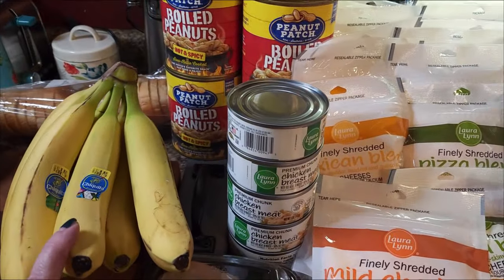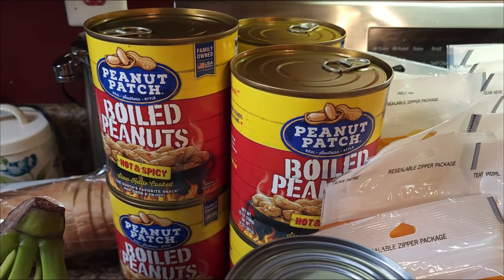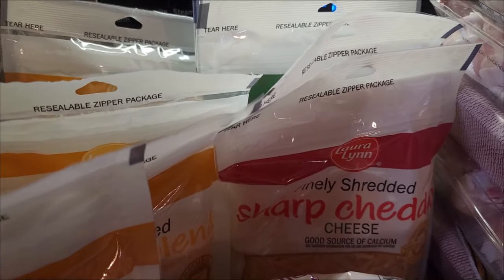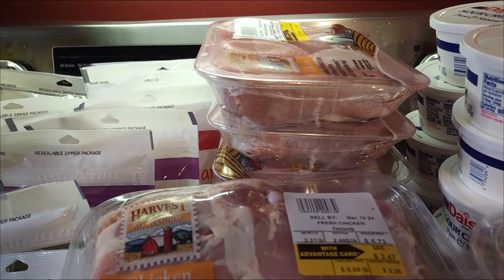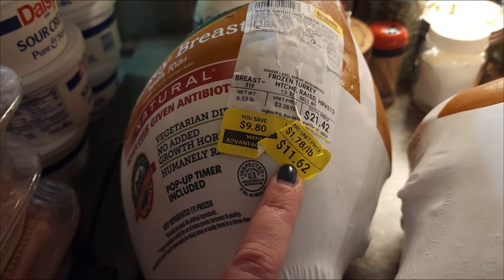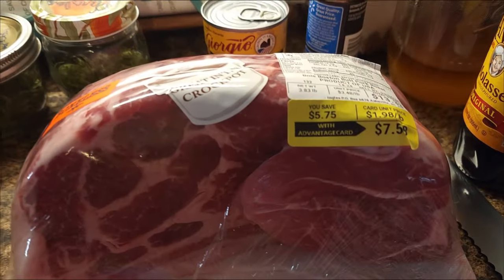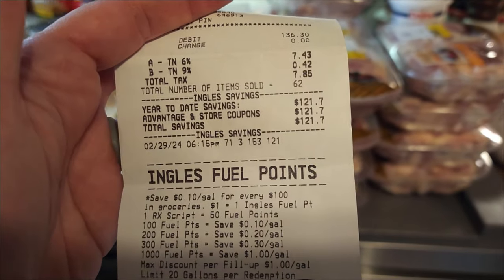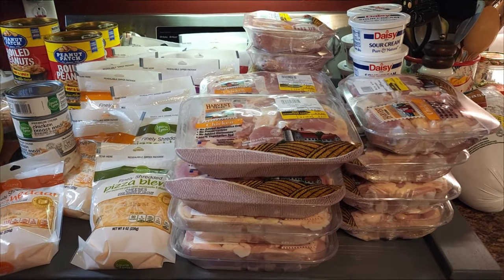Restock Complete!! ~ Ingle's Grocery Haul ~ Grand Total For Restock Over Last 2 Months ~ Shop Smart!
I hereby declare my pantries and freezers restocked!! This grocery haul finished our restocking needs and I'm so excited to share the grand total we spent over the past 2 months to achieve this. I'll also be sharing my goals moving forward for the rest of 2024 and I invite you to follow along and be my accountability partners on this journey. Much love, y'all!

Address:
From The Holler

Hi, I'm Missy! I'm a wife, mom and Nanny to my favorite people in the world, and this is our story of how we're raising our 6-year-old grandson on our 2-acre homestead in a tiny blip on the map in East Tennessee.  We're homeschooling, gardening, cooking up a storm and canning/freezing everything I can get my hands on to fill my prepper pantries and freezers and bringing y'all with us for the adventure!

We'd love to have you be part of our journey and you don't want to miss out on any of our craziness!